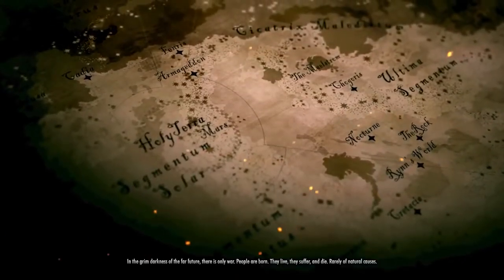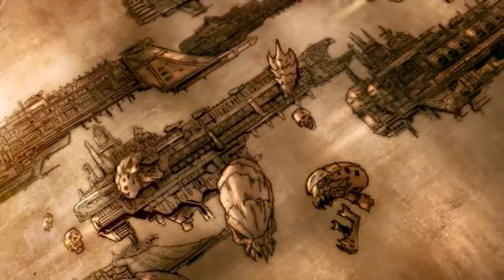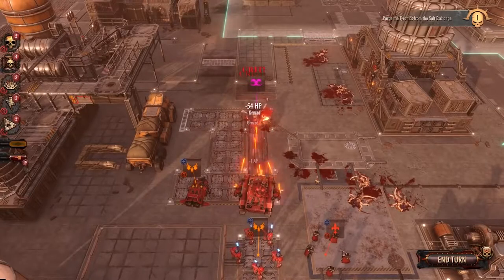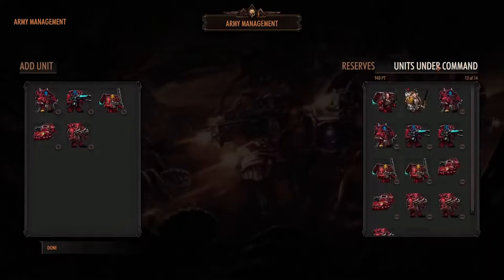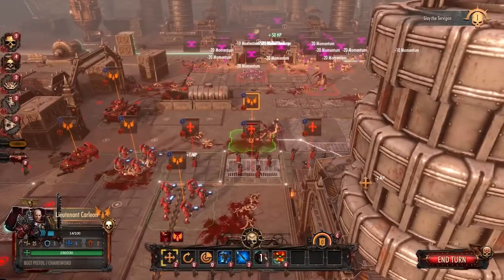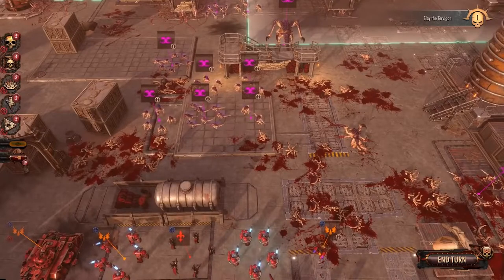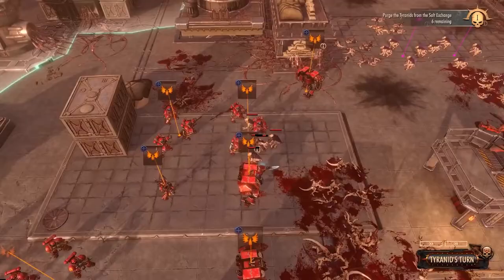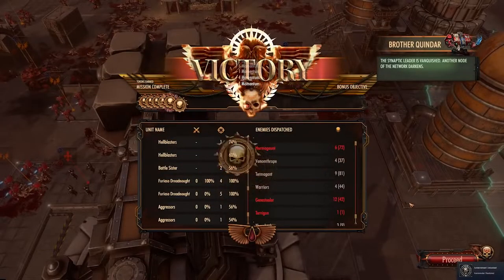Warhammer 40,000: Dawn of War II - Обзор возмездия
Обзор Warhammer 40K: Battlesector на ПК.

Warhammer 40,000: Battlesector превосходит другие недавние тактические игры 40K, стремясь к величию схваток. Хотя местами он ограничен, а интерфейс может вызывать затруднения, тактический бой стоит потраченного времени на изучение, а система Momentum вознаграждает ваше стратегическое мастерство большей способностью выражать боль. От разнообразных миссий кампании до простых стычек я не только рекомендую Battlesector, но и надеюсь, что он работает достаточно хорошо, чтобы гарантировать добавление множества новых фракций в DLC и дополнения.